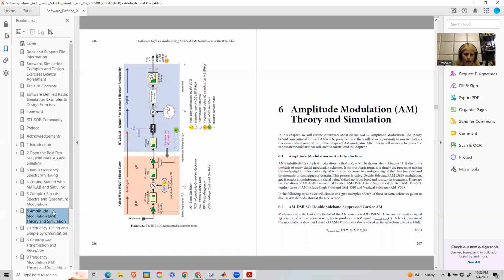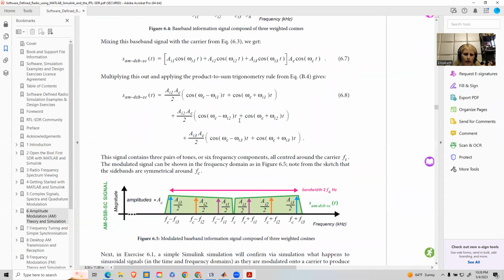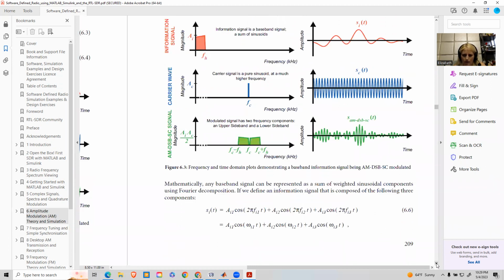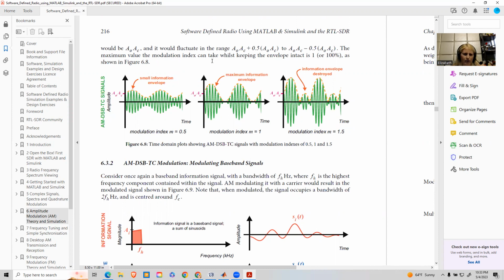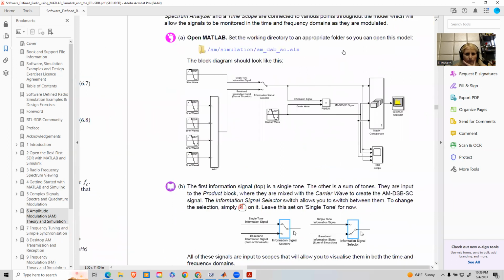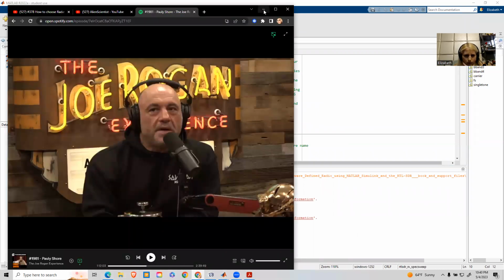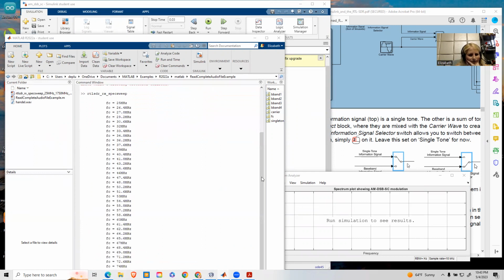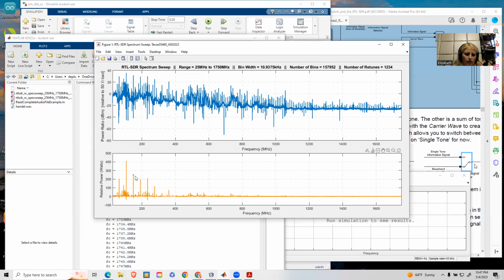Chapter 6 - Amplitude Modulation SDR & Matlab